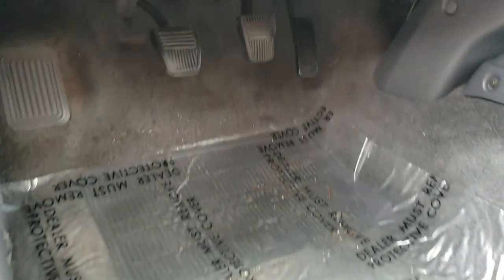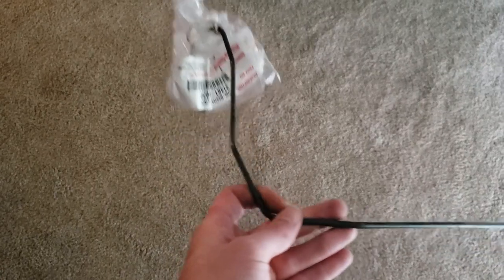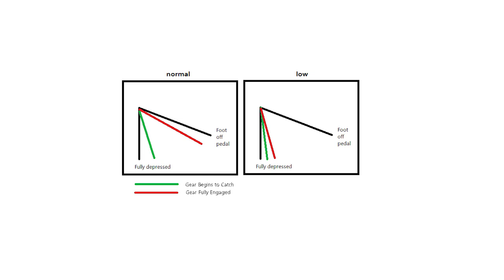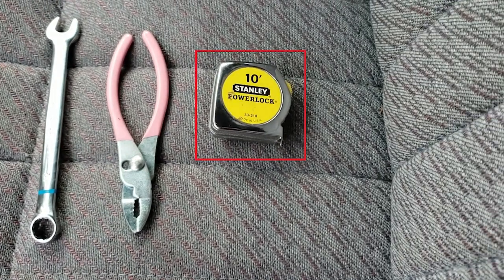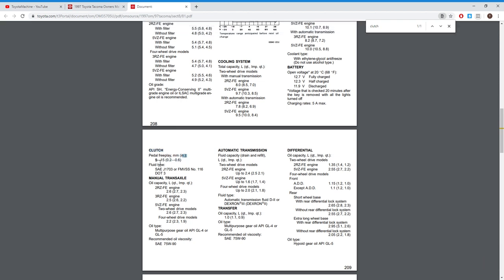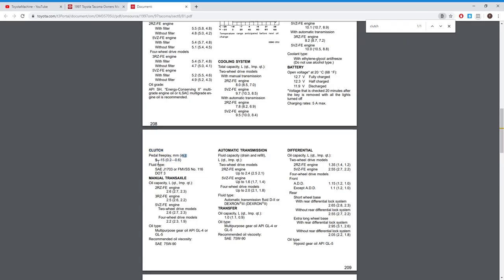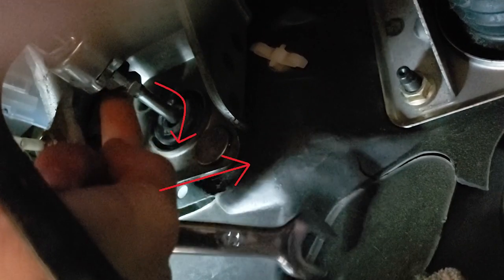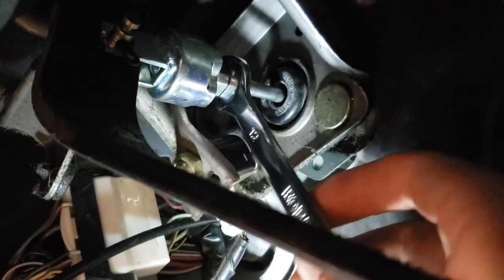[How to] Adjust clutch pedal (89-04 Toyota pickup & Tacoma)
Clutch pedal have play of flop in your Toyota truck? Follow these steps to adjust your clutch pedal and hopefully solve your problem!

[Timestamps]
0:50 | Tools
1:06 | Step 01
1:54 | Step 02

Song: 2EEB - GAZE